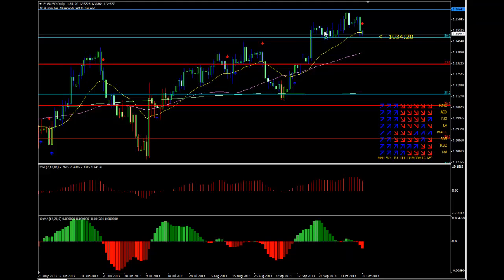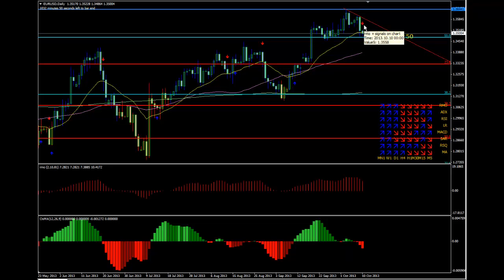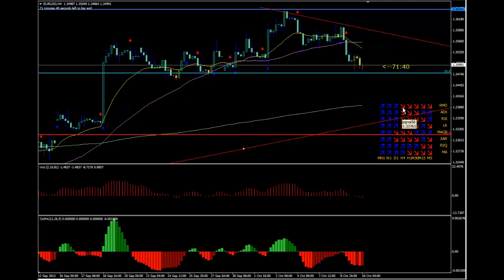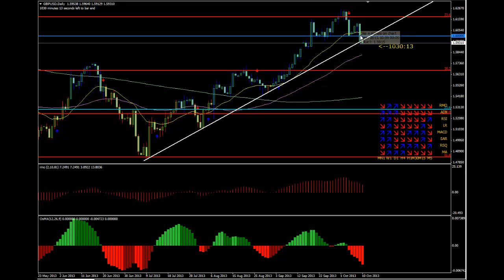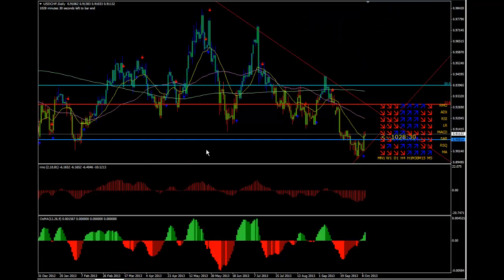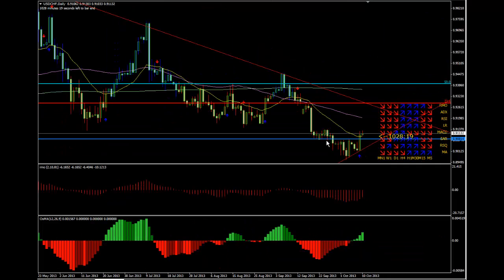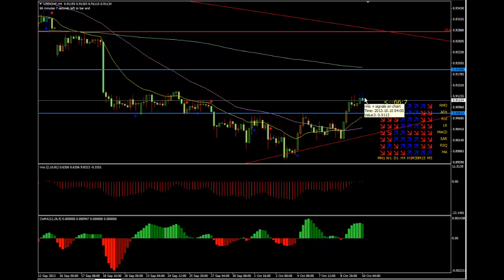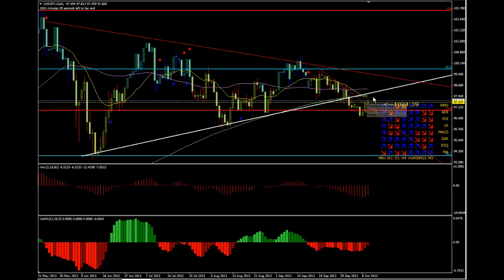Forex Video analysis 10th Octoberr 2013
FX Currency Majors Video analysis for 10th October 2013 provided by Serene Education Ltd